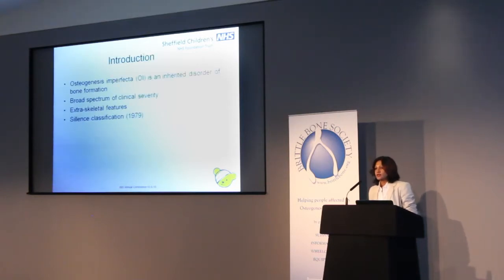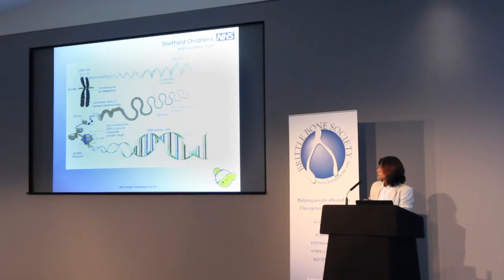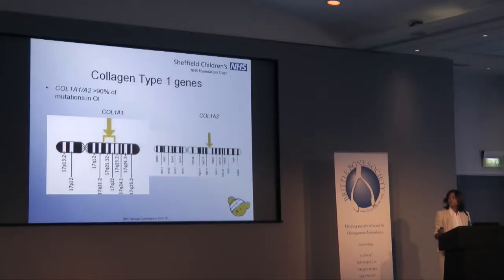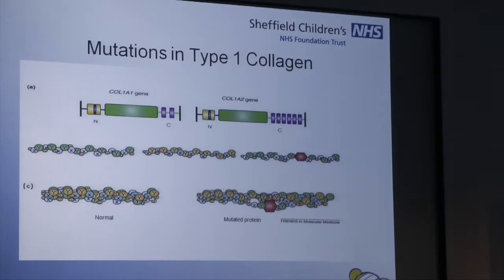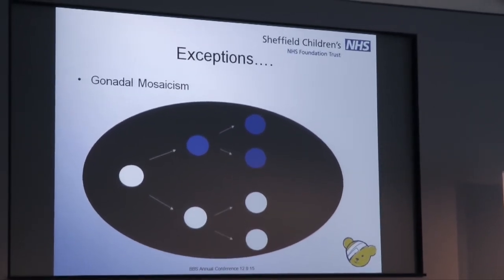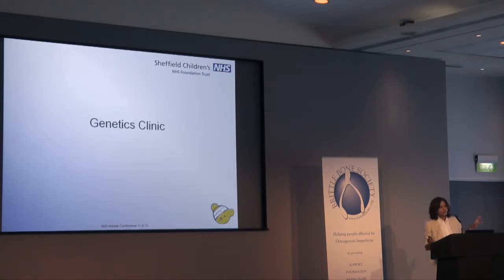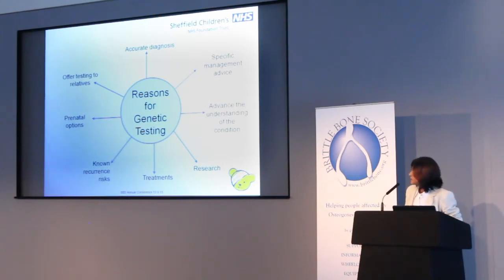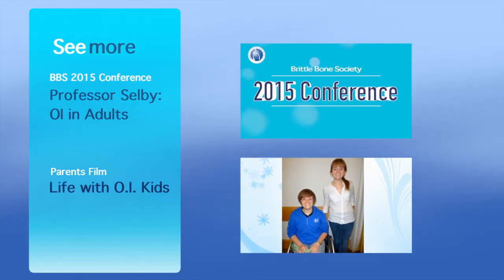Dr Balasubramanian; The genetics of OI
Dr Balasubramanian's address at our 2015 family conference in Manchester, which was live-streamed on YouTube.

The Brittle Bone Society is a registered charity helping people affected by Osteogenesis Imperfecta.  Visit us at brittlebone.org

This video should not serve as medical advice or instruction.

Please always consult your healthcare professional in the first instance.